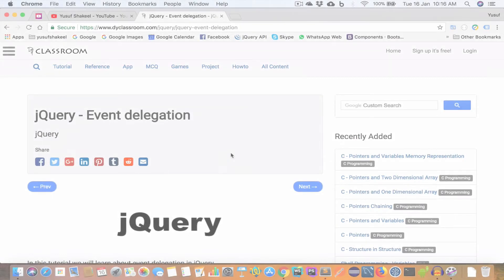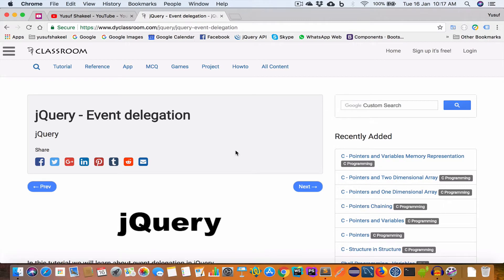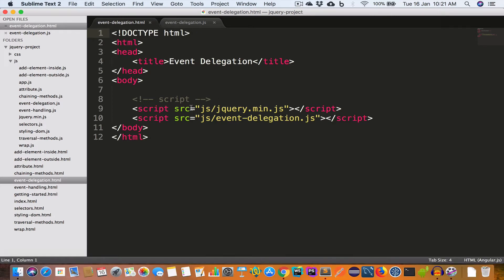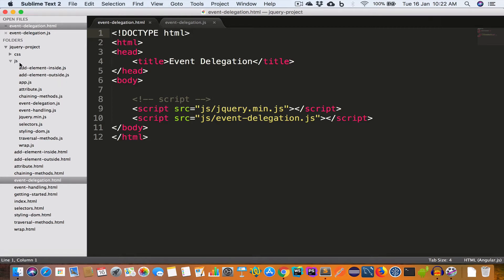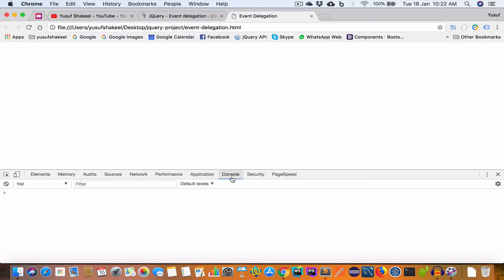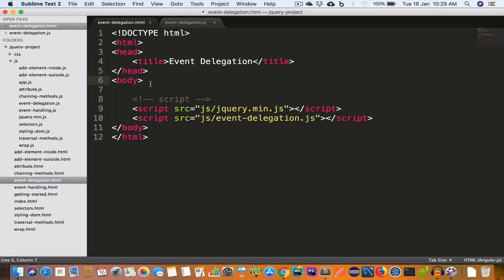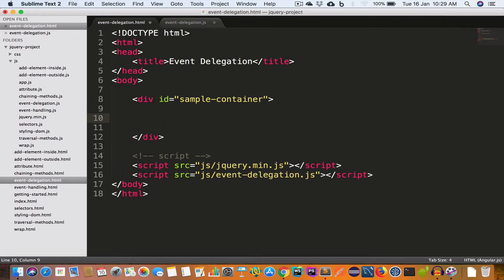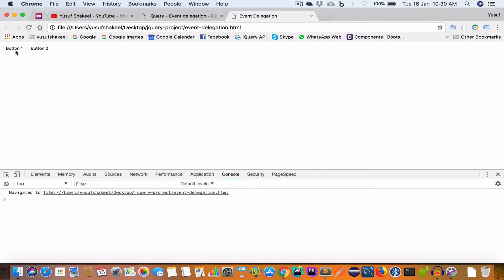jQuery - Event Delegation #12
In this video we will learn to handle delegation using jQuery.